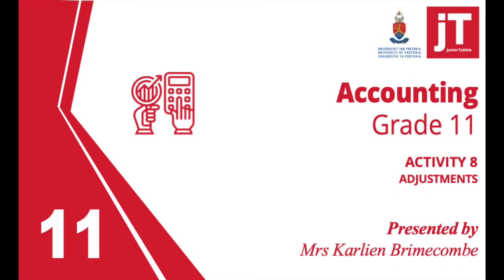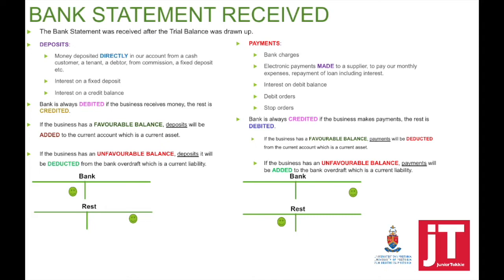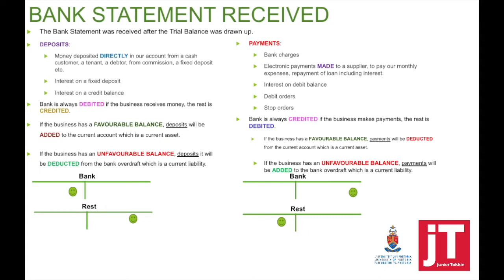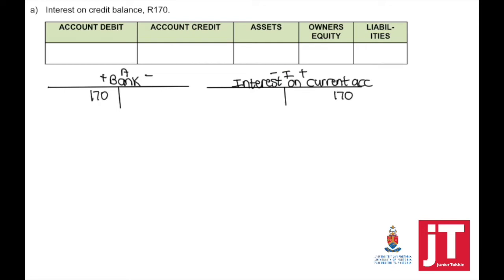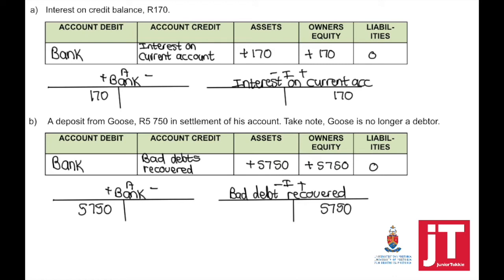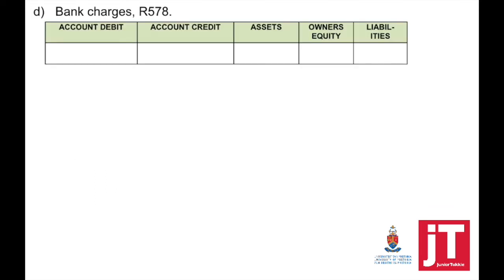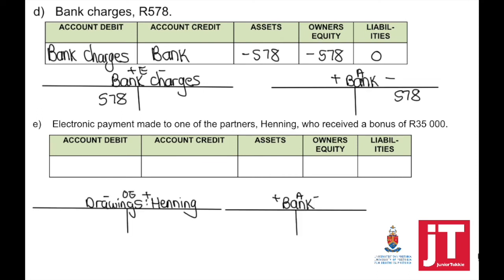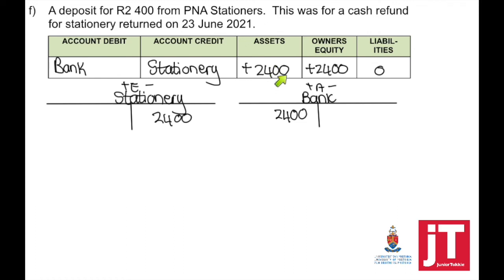Gr 11 Accounting - Adjustments - Activity 8